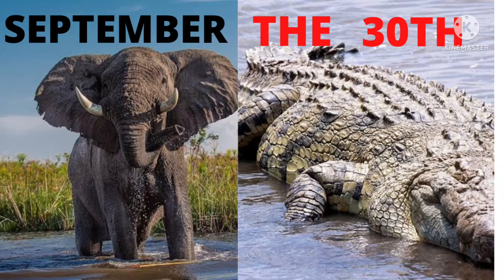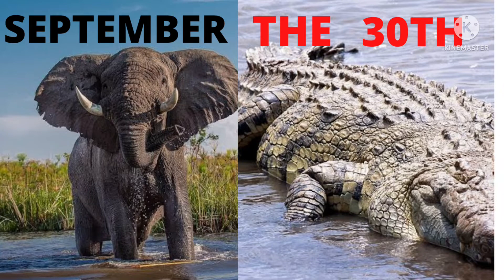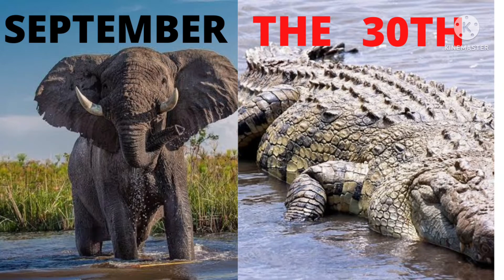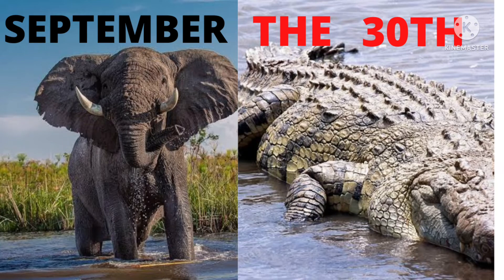September The 30th / episode 10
September the 30th is a story about young man who was trapped between spirituality and he grew up with anger and fear because of his childhood trauma.